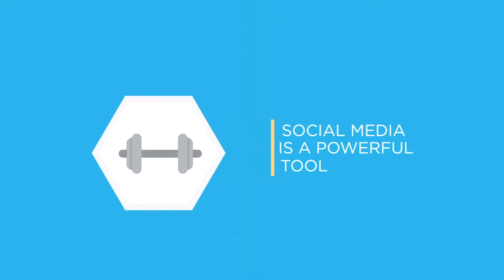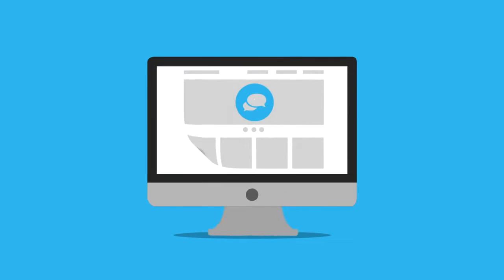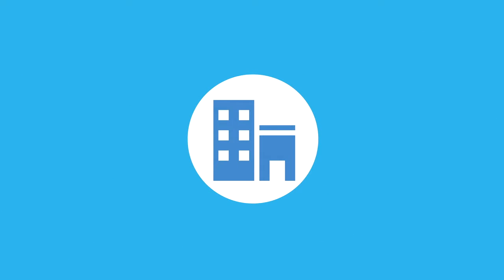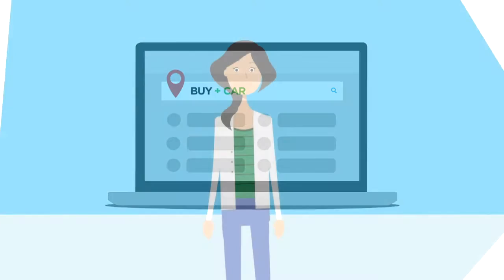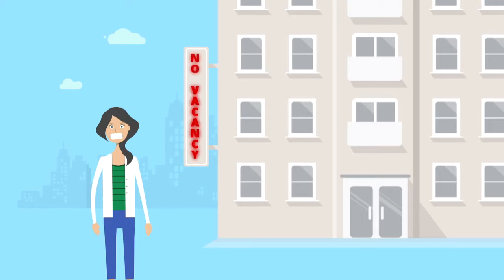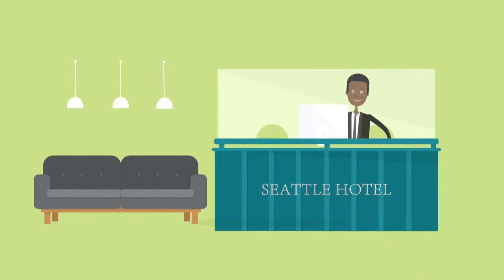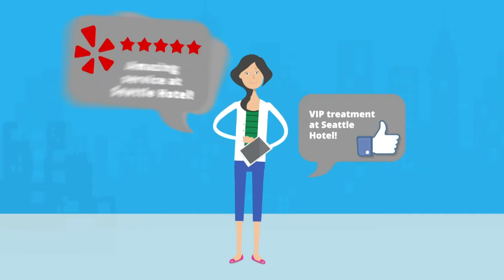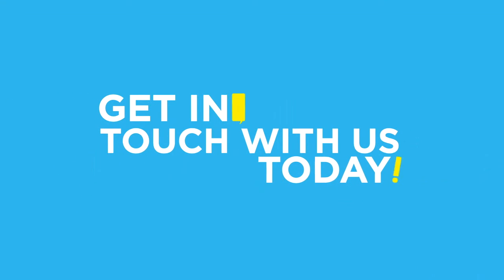Social Marketing Overview